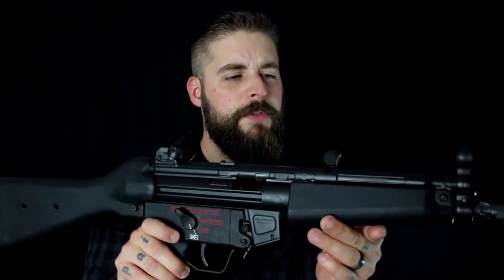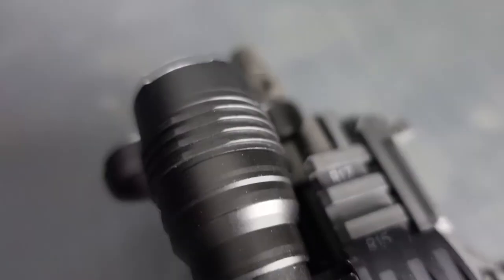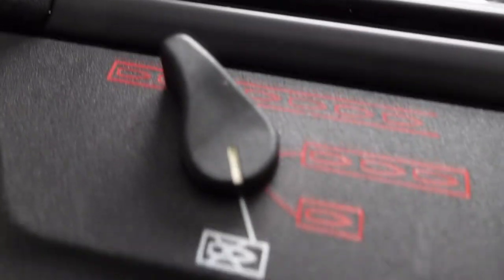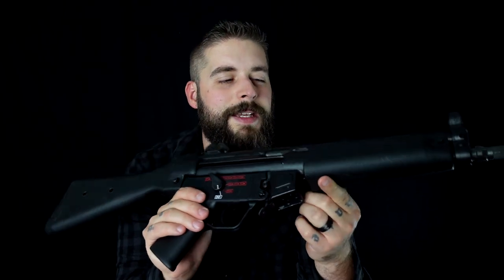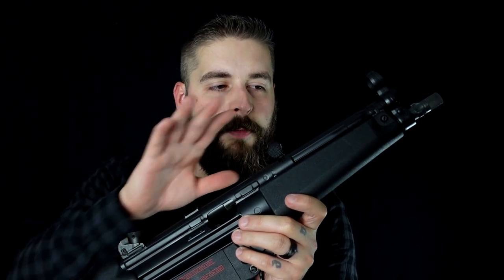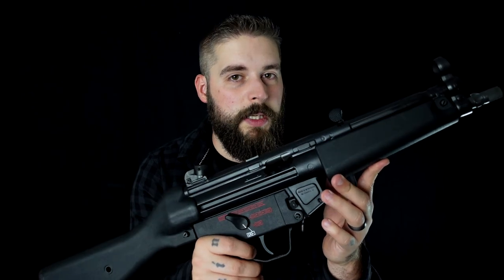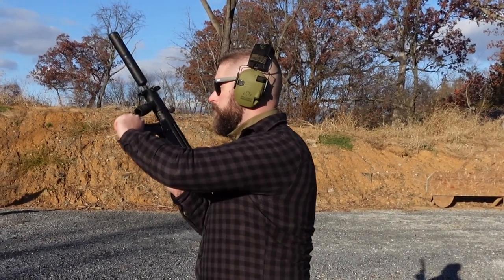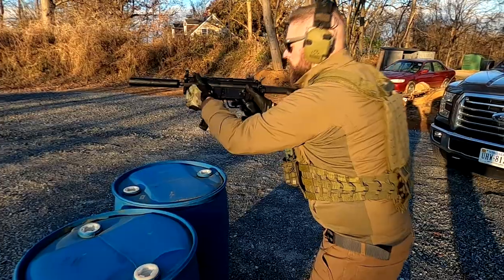HECKLER AND KOCH MP5 - The Queen of all machine guns (EN)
Today we shoot the famous H&K MP5 - what a timeless and beautiful sub machine gun it is! Find out, what this gun is all about :

Vienna Arsenal on IG ► @viennaarsenalig